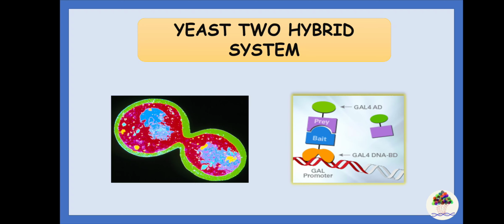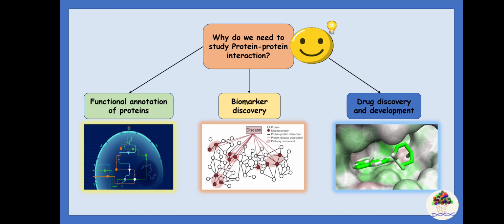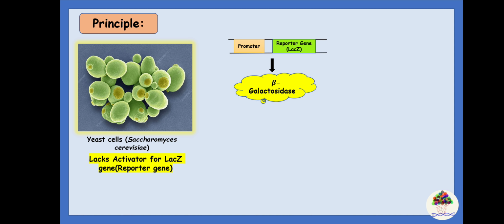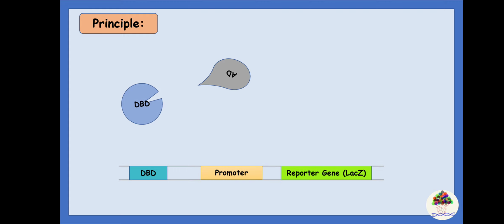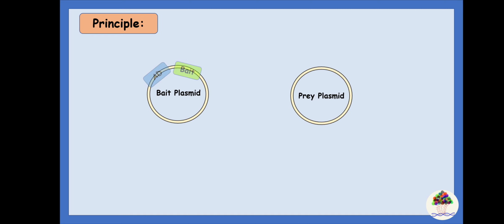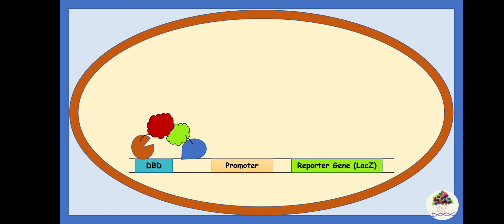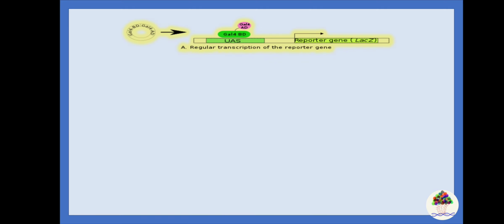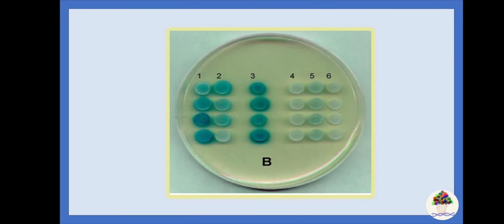Yeast Two Hybrid System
In this video, I explained the 'Yeast two-hybrid system', which is a useful technique for detecting Protein-protein interaction in-vitro.